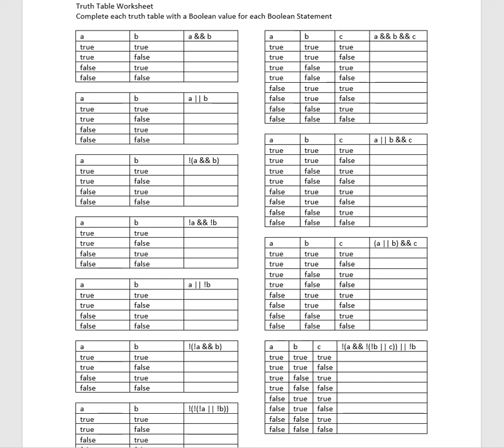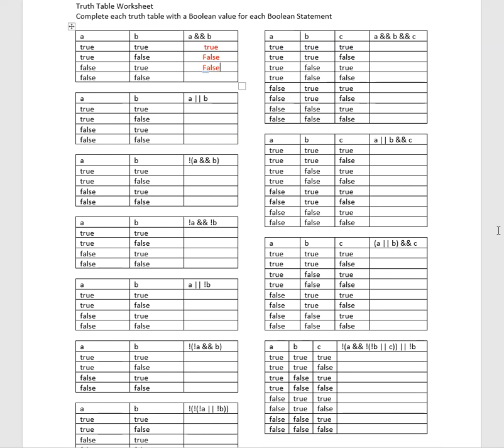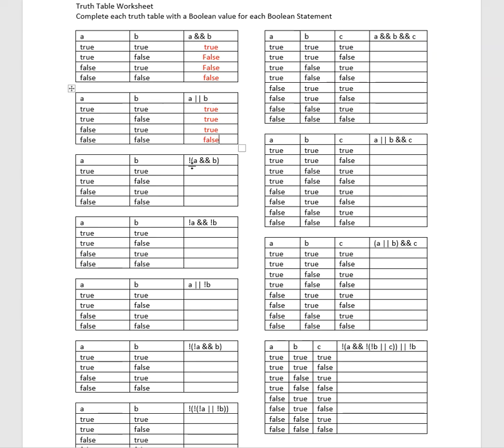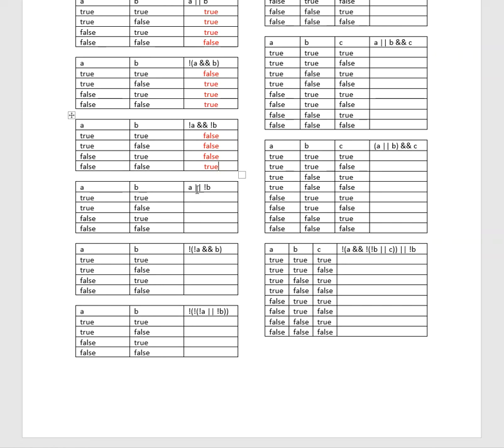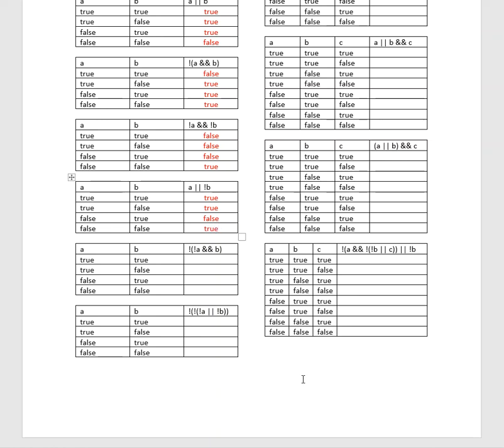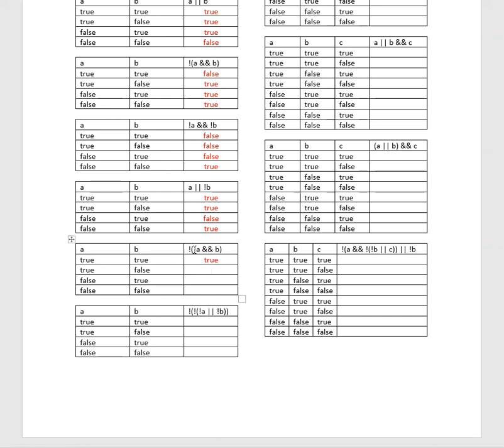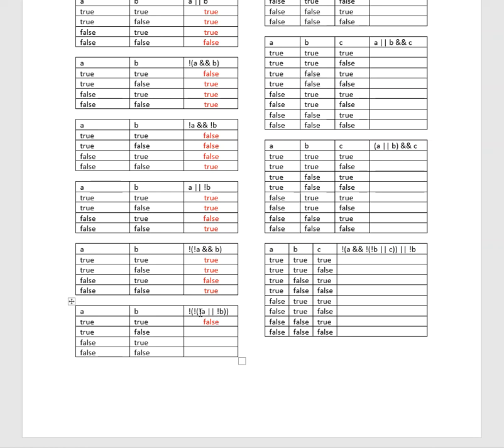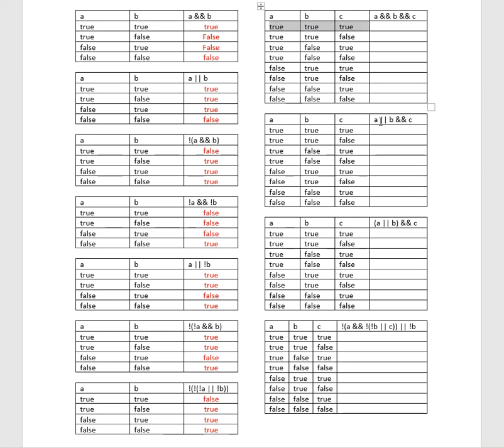Boolean Worksheet Video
Video explaining the Boolean Truth Table Worksheet for Intro to Java